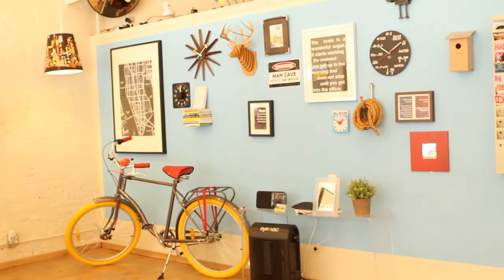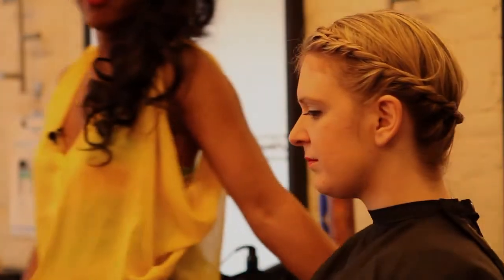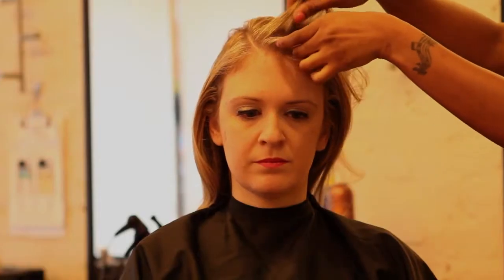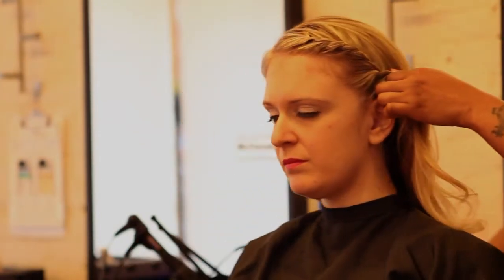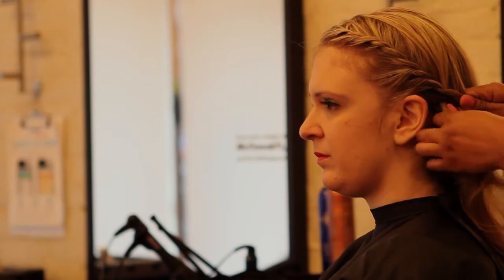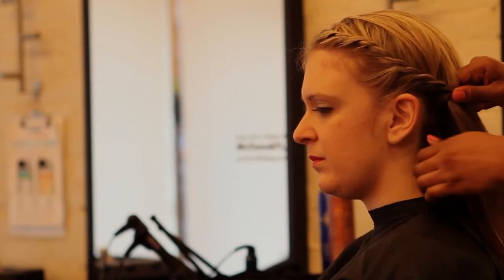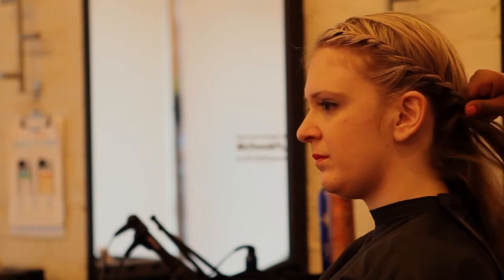How to Braid Crown Braids in Long Hair : Long Hair Styling Tips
Crown braids need to be braided into long hair in a very specific way for the best possible results. Braid crown braids into long hair with help from a professional hair stylist in this free video clip.

Expert: Chrissy Lou
Bio: Chrissy Lou is a young professional working as a hairstylist in the beauty industry.
Filmmaker: Joanes Prosper

Series Description: One of the best things about having long hair is its versatility - you can style it in a seemingly endless amount of gorgeous ways. Find out about fun and trendy things to do with your long hair with help from a professional hair stylist in this free video series.